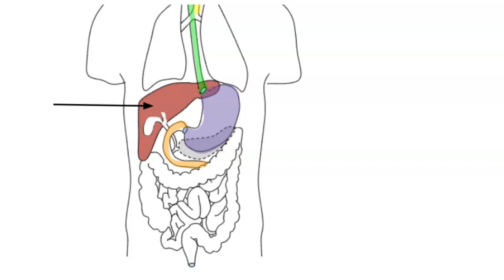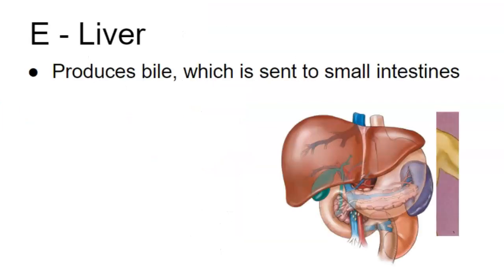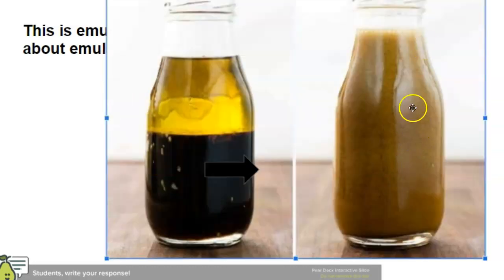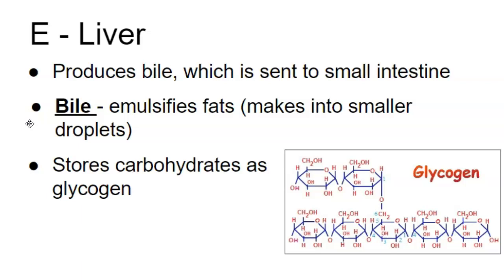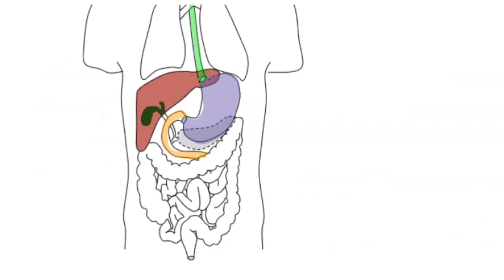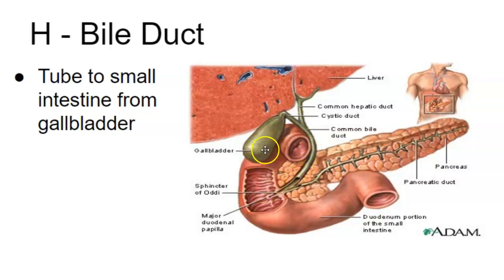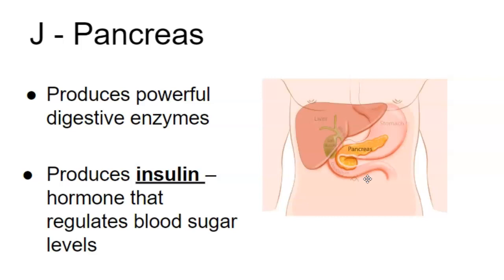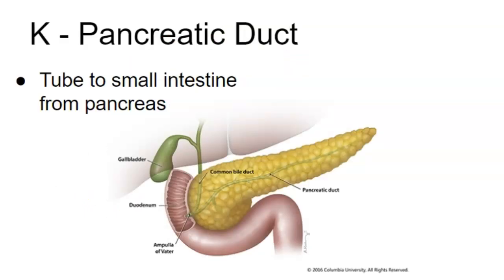Digestive Notes Part 2 23-24